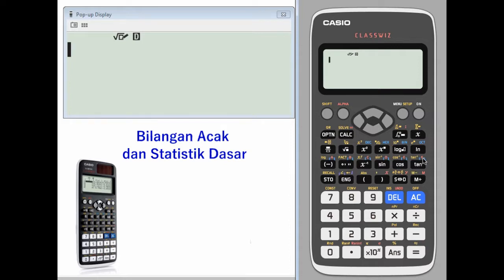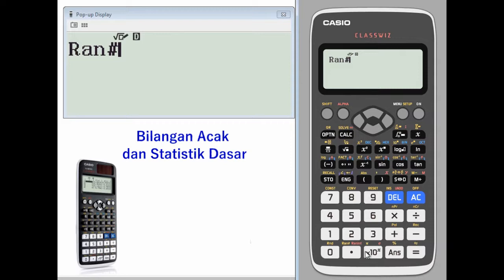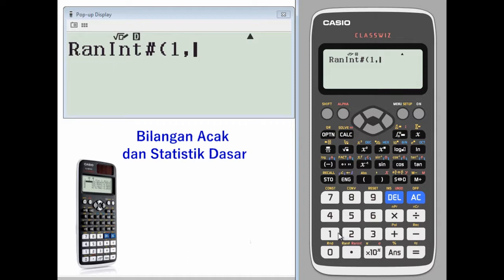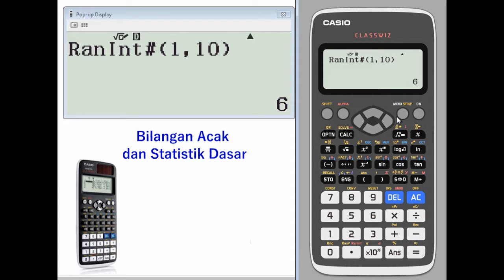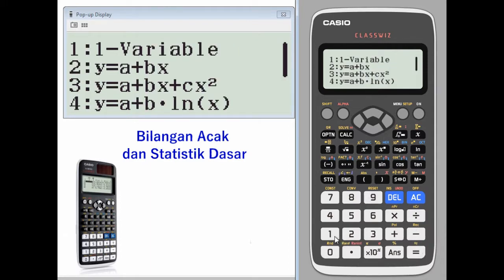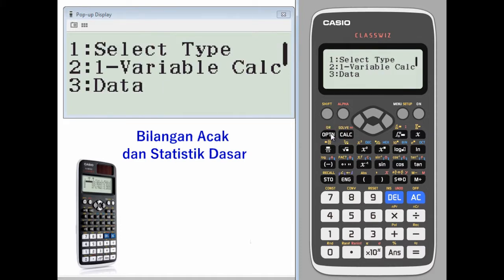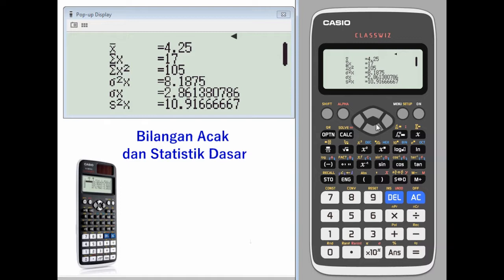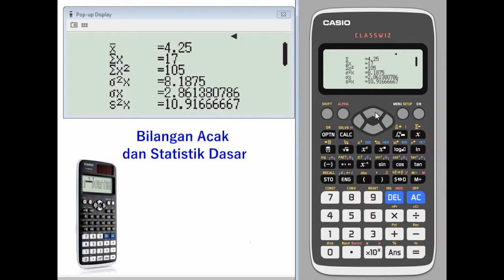Tutorial Kalkulator ClassWiz - 4-4 Bilangan Acak dan Statistik Dasar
[Topik Terkait] Bilangan Acak dan Statistik Dasar
[Kelas] SMP Kelas9